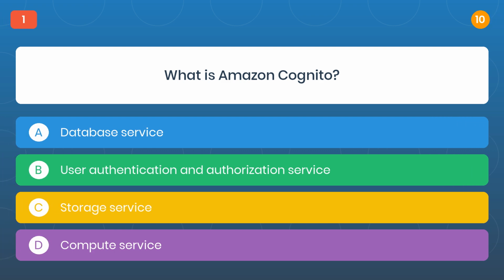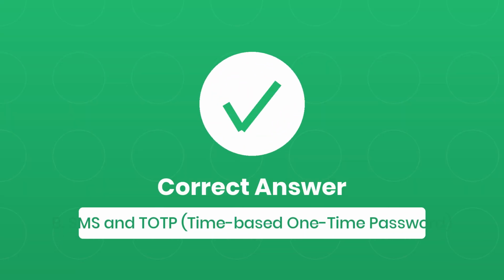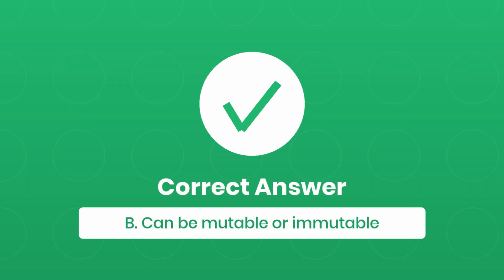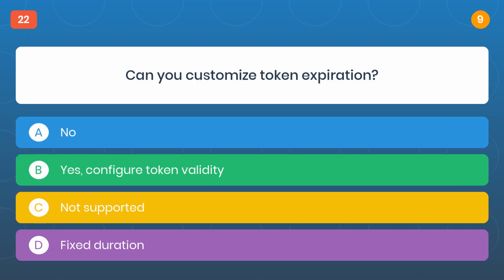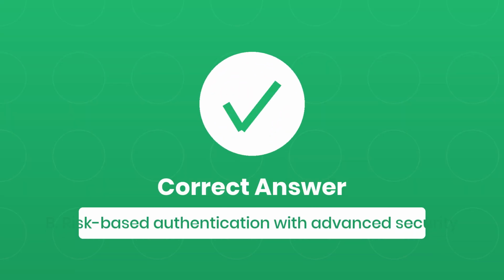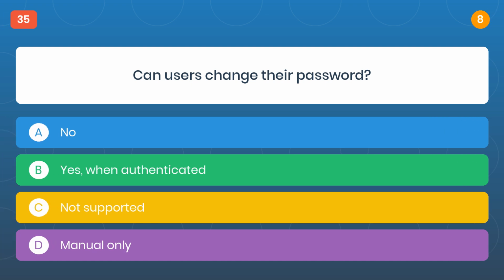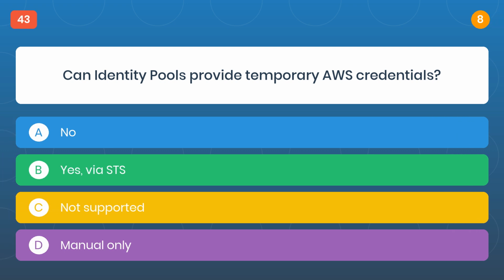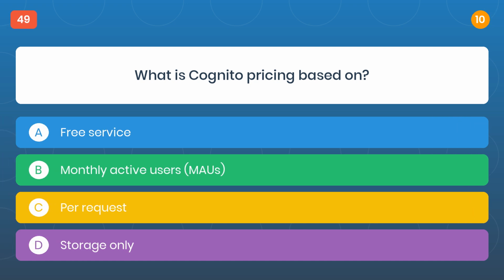Learn AWS Cognito | Quiz | 50 Questions on User Authentication & Authorization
Learn and Test your AWS Cognito knowledge with 50 comprehensive questions! Master user authentication, identity management, MFA, federation, and OAuth for AWS certifications.

✅ Topics Covered:
✅ User Authentication & Authorization Fundamentals
✅ User Pools vs Identity Pools
✅ User Registration & Sign-In
✅ Multi-Factor Authentication (MFA - SMS & TOTP)
✅ Email & Phone Verification
✅ Social Identity Providers (Google, Facebook, Apple)
✅ SAML 2.0 & OpenID Connect Federation
✅ User Attributes & Custom Attributes
✅ User Groups & IAM Role Assignment
✅ JWT Tokens (ID, Access, Refresh)
✅ Token Expiration & Management
✅ Hosted UI & Customization
✅ Lambda Triggers (Pre-Signup, Post-Confirmation)
✅ Adaptive Authentication & Risk Assessment
✅ Compromised Credential Detection
✅ Account Takeover Protection
✅ Password Policies & Requirements
✅ User Migration & CSV Import
✅ OAuth Flows & PKCE
✅ Temporary AWS Credentials via STS

⏱️ Timestamps:
00:00 Cognito Basics & User Pools (Q1-15)
02:30 Tokens & Lambda Triggers (Q16-30)
05:00 Advanced Security & OAuth (Q31-50)

📊 Difficulty Levels:
• Beginner: Questions 1-15
• Intermediate: Questions 16-35
• Advanced: Questions 36-50

🔗 Related Resources:
• AWS Cognito Documentation
• AWS Cognito Pricing
• AWS Security Certification